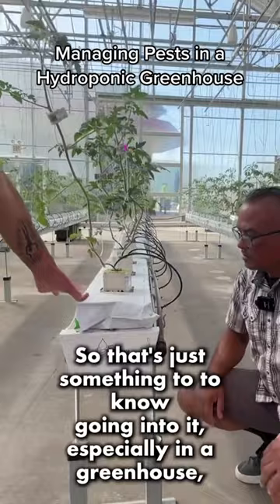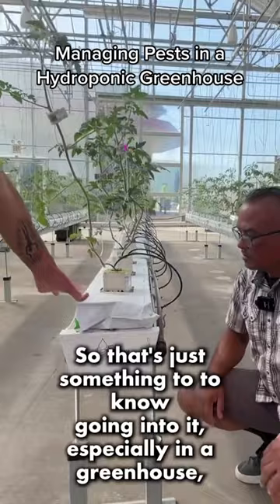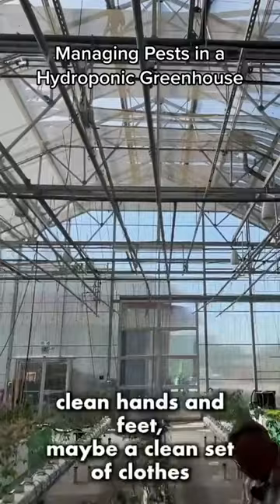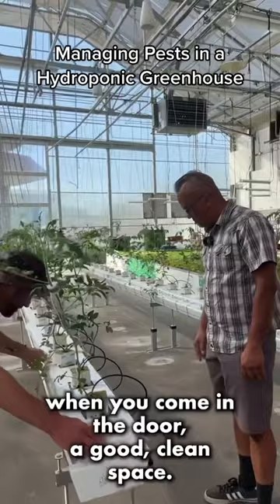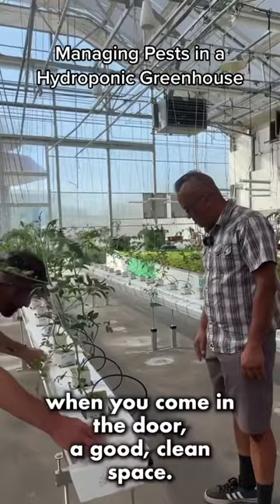Managing Pests in Greenhouses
Pest control is such a balancing act. What’s your go-to?